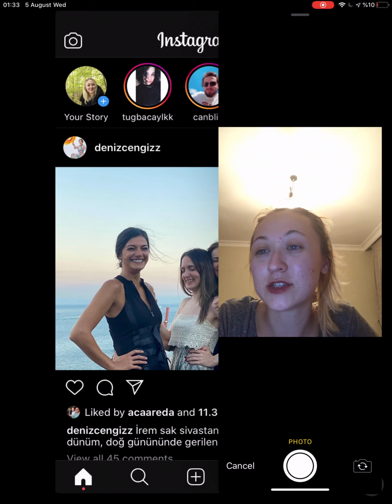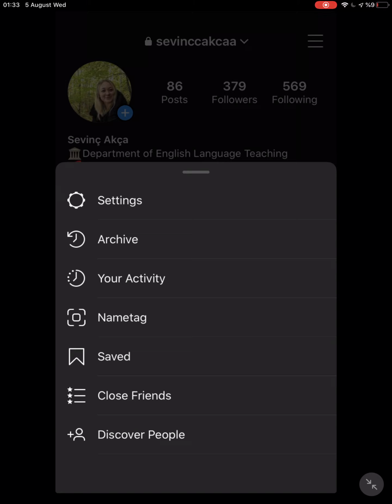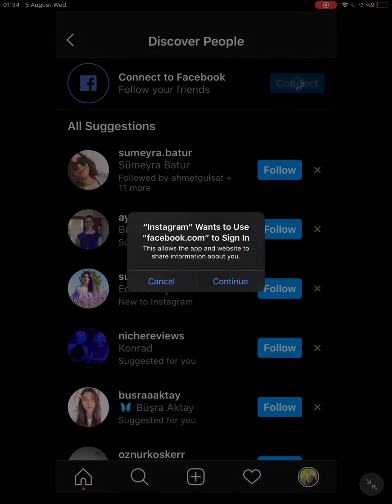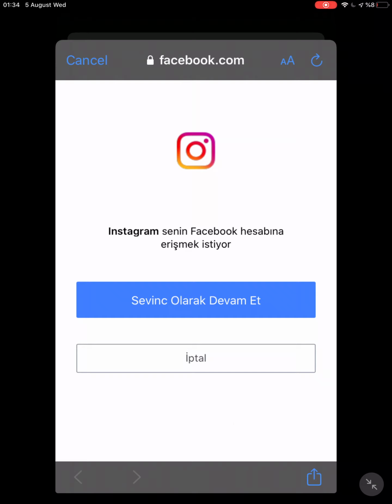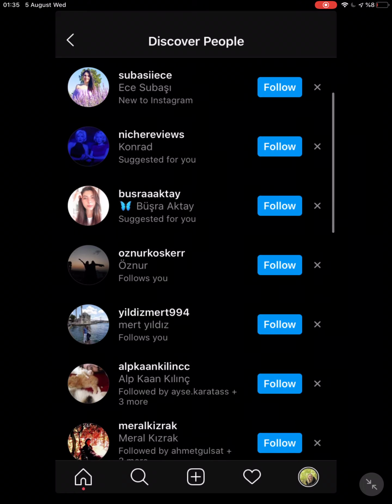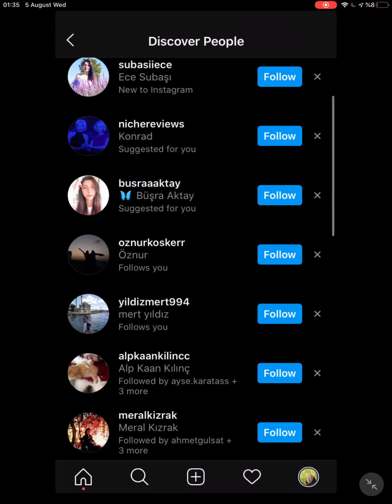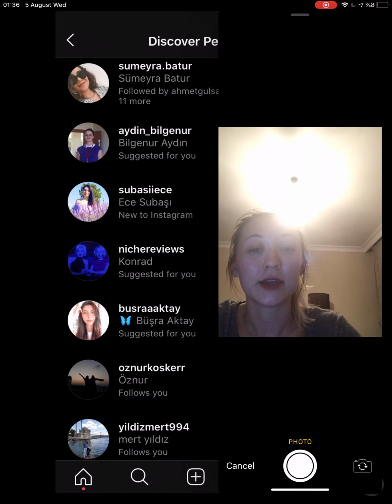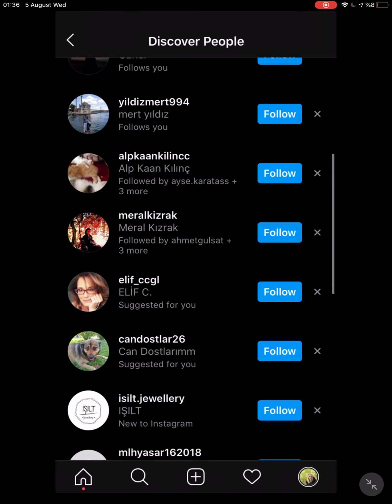How to Find Your Contacts on Instagram ( New iPhone, IOS and IPAD 2020)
How to Find Your Contacts on Instagram

In fact, Instagram has made this feature available for Instagram to find and find new people in the method used to find close friends. To activate and deactivate this feature that you use for other person suggestions, we will list the steps to be taken for you.
If you’re new to Instagram, you may be wondering where to start. Instagram (and its daddy, Facebook) is happy to help you make connections. You can find people in a few different ways.
Finding your Facebook friends
Facebook has a vested interest in making Instagram grow, so it tries to encourage you to round up your Facebook friends and bring them over to Instagram. It’s an easy way for you to find people.
To find friends on Facebook, follow these steps:
Go to your Instagram profile page by tapping your photo at the bottom right of your phone’s screen.
Tap the person with a plus (and possibly a red number) at the top left.
Tap the Facebook link at the top of your screen.
Confirm your Facebook login by tapping OK.
The screen displays how many Facebook friends you have on Instagram.
Tap either Follow All or Follow.
To follow every one of your Facebook friends on Instagram, tap Follow All. If you’d rather be more selective, especially because you’ll likely be promoting your product or service, you may want to follow friends one by one. Simply tap Follow next to each friend you’d like to connect with, and keep scrolling and following!